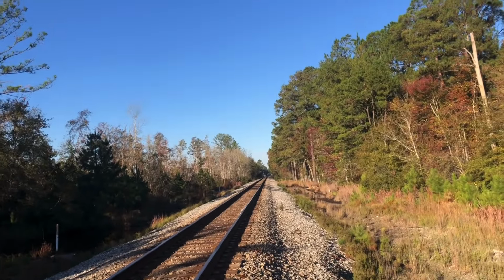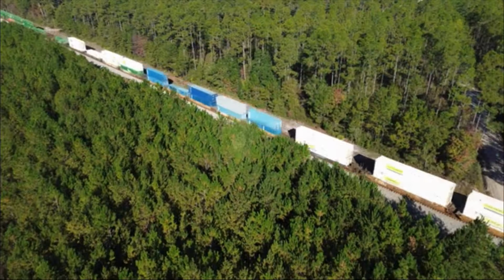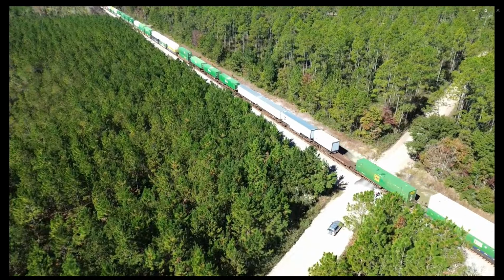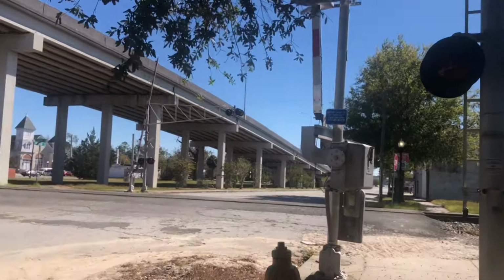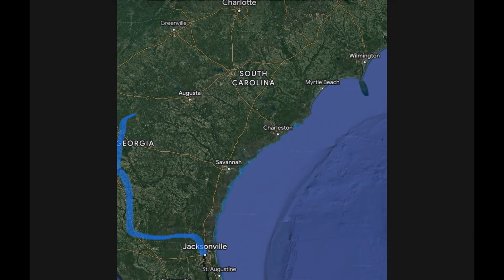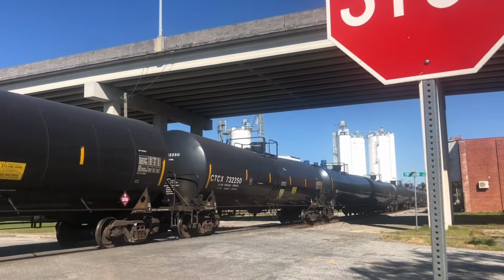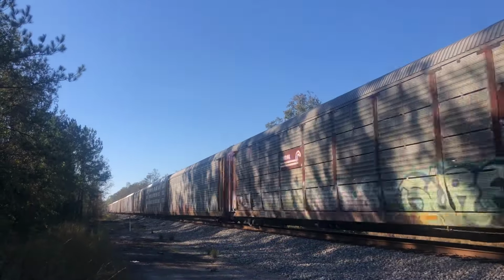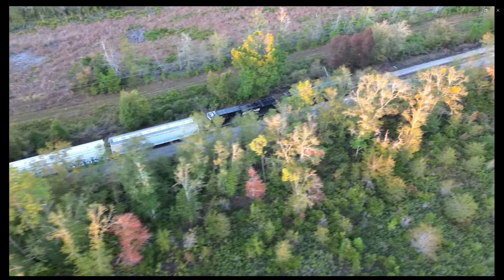Railfanning the Norfolk Southern Valdosta District Georgia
Railfanning the Norfolk Southern Macon Subdivision Georgia

Today we toured the Valdosta, Macon subdivision with our drone! Come along with us for the trip!